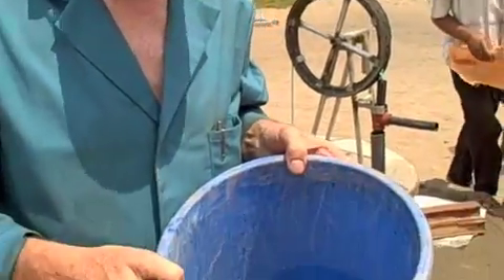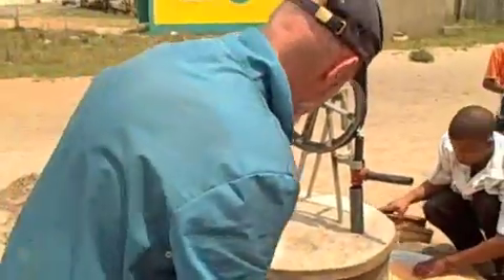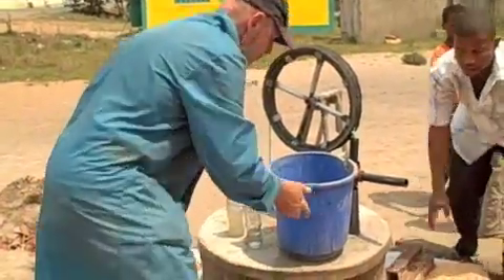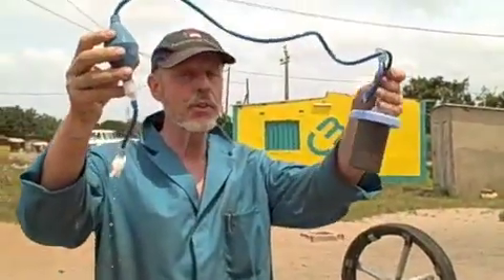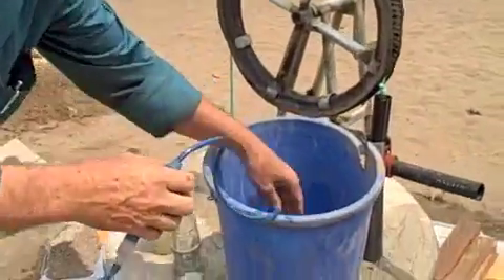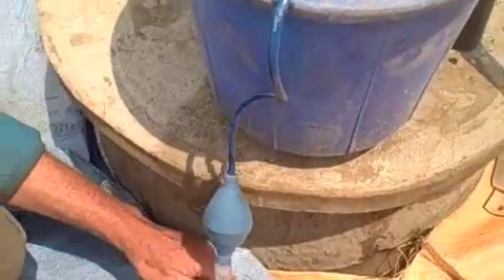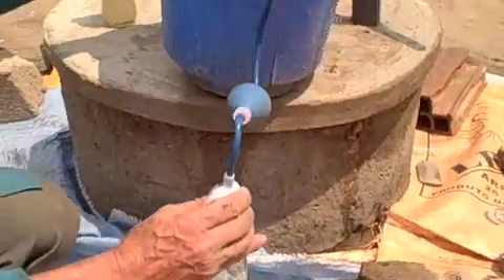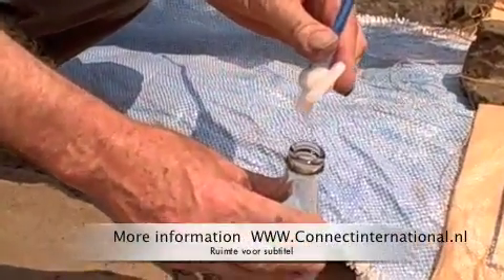siphon filter 1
The Siphon filter. A new low cost water filter that eliminates turbidity and all bacteria. Filter capacity 100 liters per day. life time 7000 liters.